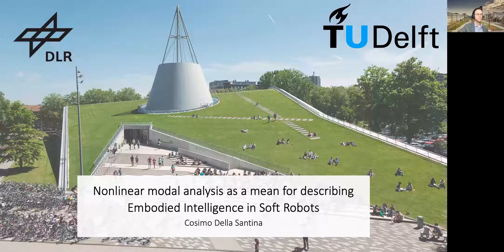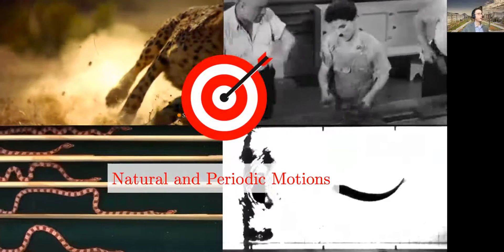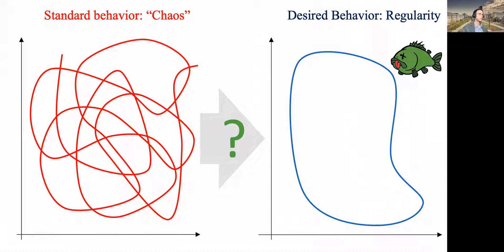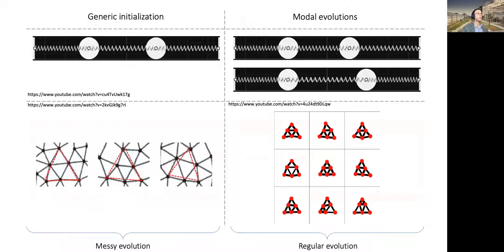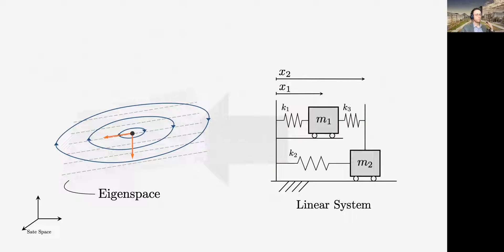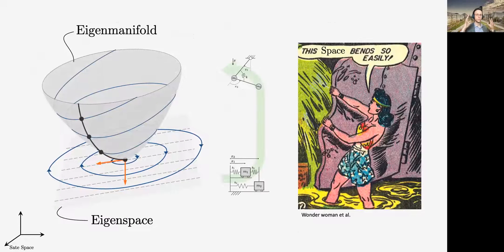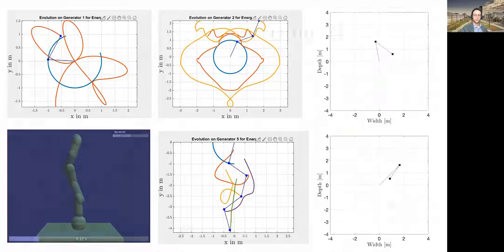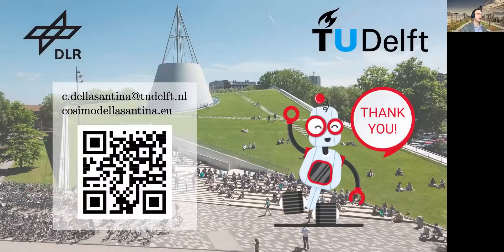Nonlinear modal analysis as a mean for describing Embodied Intelligence in Soft Robots - EI 2021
A pitch talk about modal theory and soft robotics for the online conference EI 2021